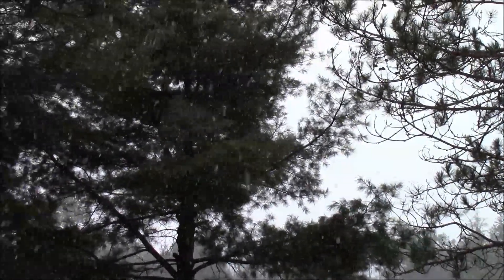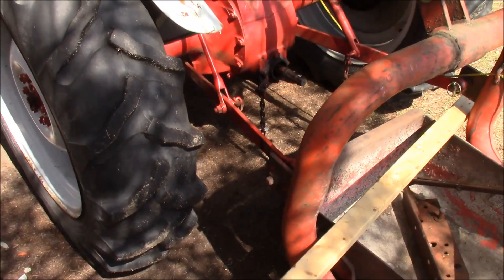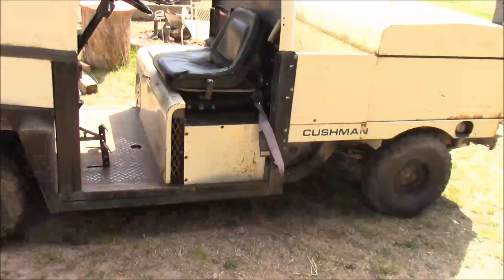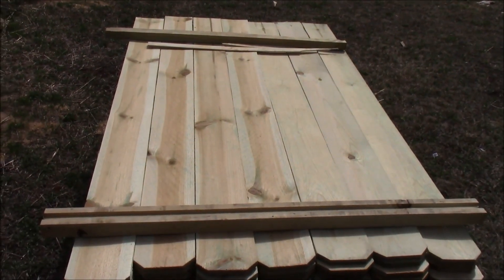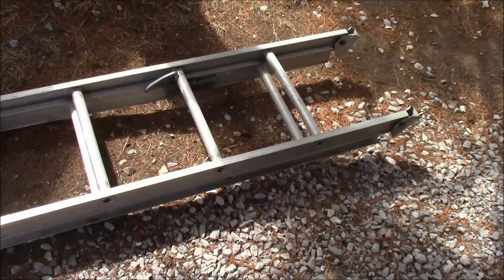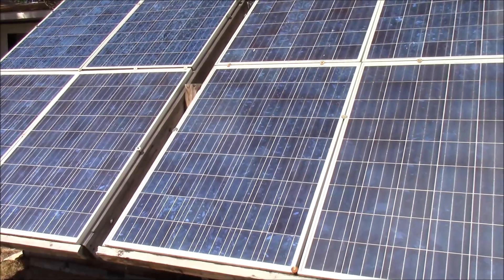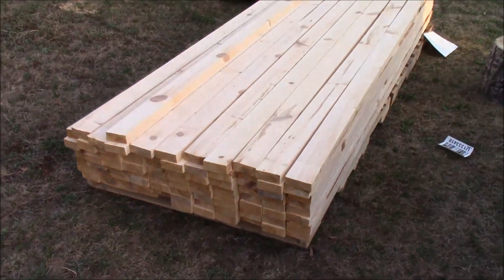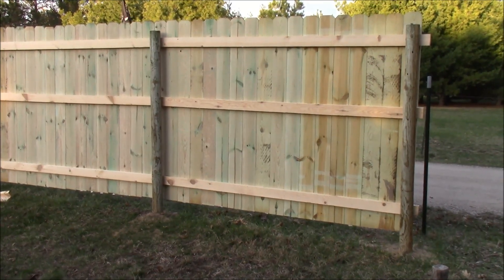Sold The Sawmill To Invest In New Homestead Business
I sold my sawmill in order to finance my new business and buy some materials for improving our homestead.

I will share more about the business later when I am ready.

I also used some of the money to buy materials to build our new fence. We are going to surround our entire property for safety.